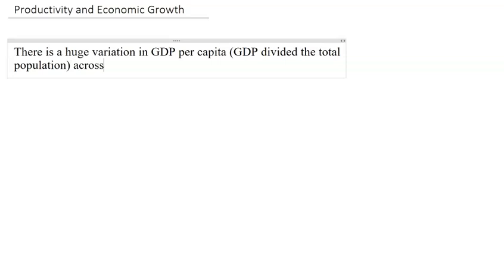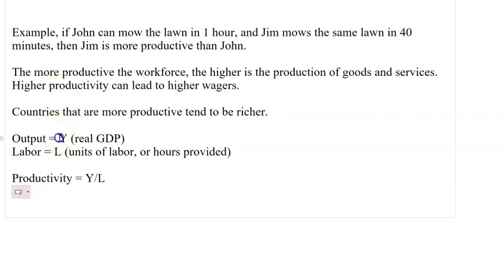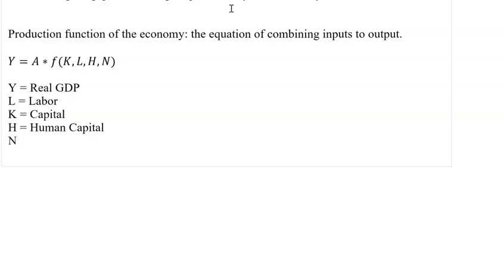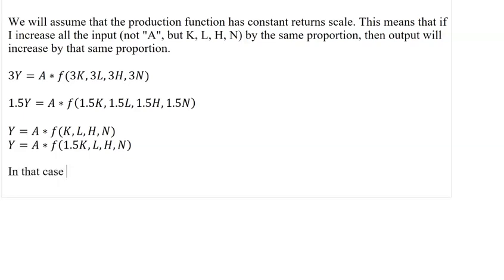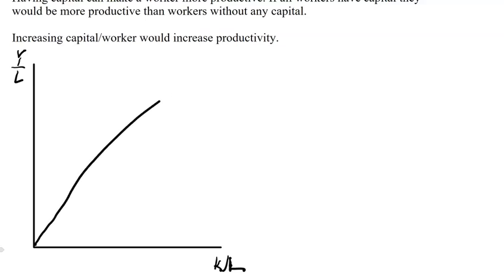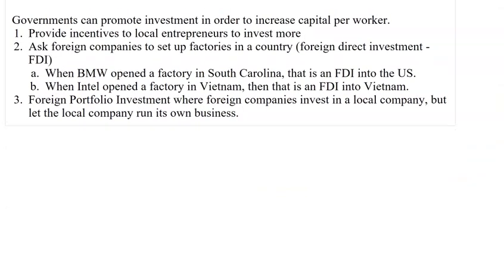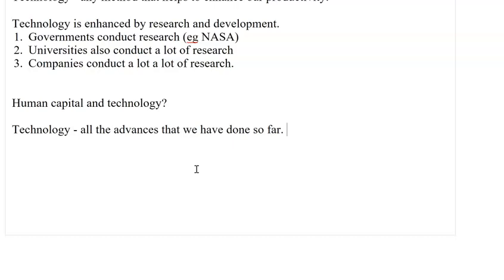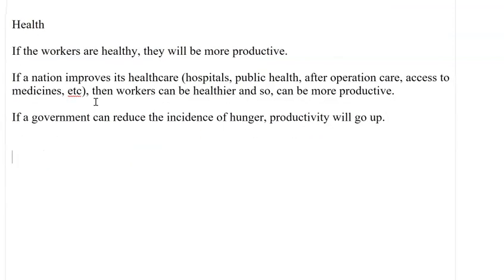Productivity and Economic Growth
This video shows what factors affect productivity of a nation. It also talks about how increasing productivity can make a nation richer.